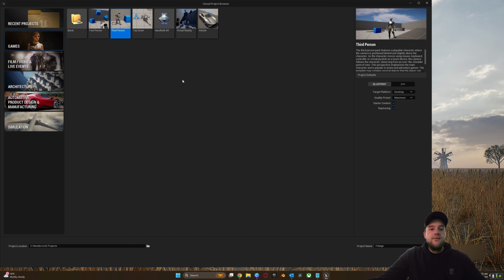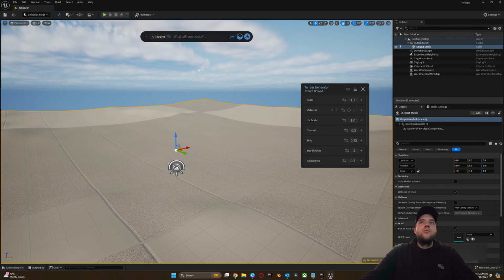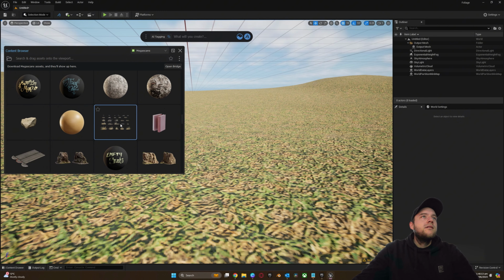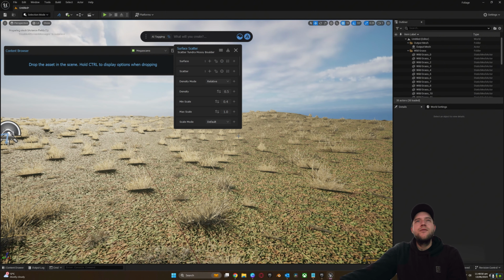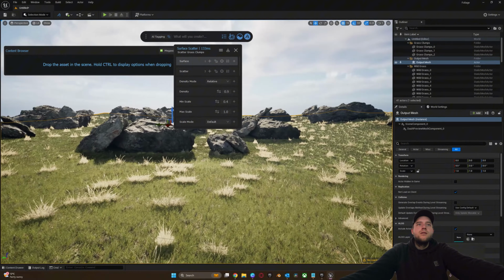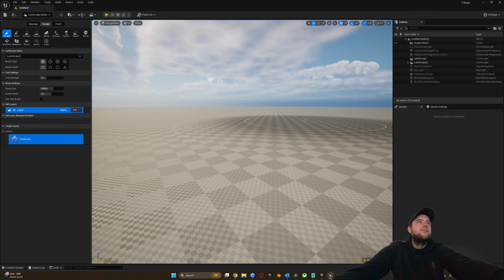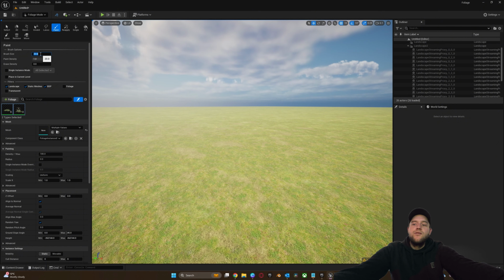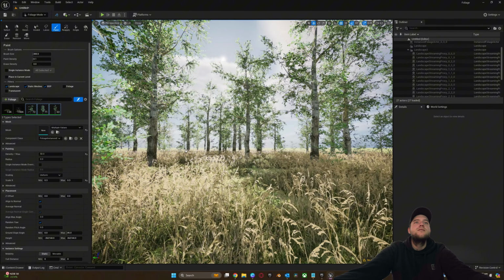Foliage in Unreal Engine 5 | Beginner Tutorial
Timestamps:
0:00 Intro
2:28 Dash Plugin & Foliage
12:41 UE5 Foliage Painter
18:50 Outro

Dive into the world of Unreal Engine 5 with this comprehensive foliage tutorial designed for beginners! In this video, I’ll show you how to create natural environments using the powerful Dash plugin from Polygonflow and the built-in Unreal Engine 5 foliage painter.

🌿 In This Tutorial:
- Overview of the Dash plugin by Polygonflow
- Techniques for using the Dash plugin to efficiently add foliage to your scenes
- Introduction to Unreal Engine 5's foliage painter

Dash plugin by: @polygonflow

Dash 1.7 is OUT!! Features: UE5.4 support, new vines tool, improved AI tagging, the best blend material you've used, a massive IES library for your light profiles, landscape layer masking, and so much more!